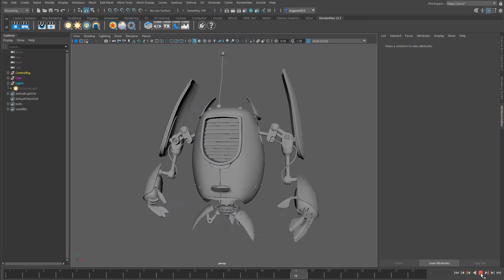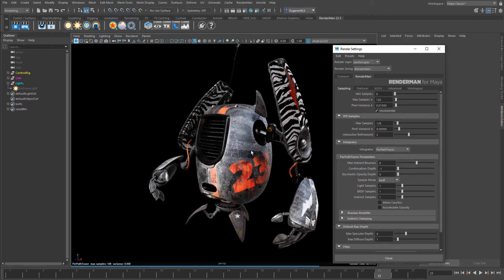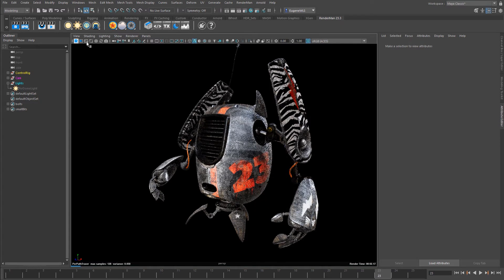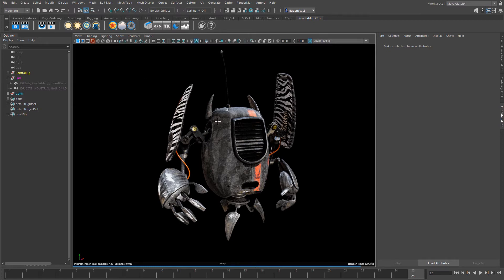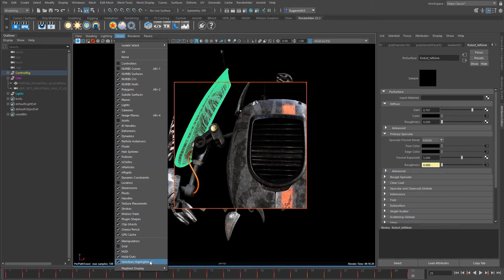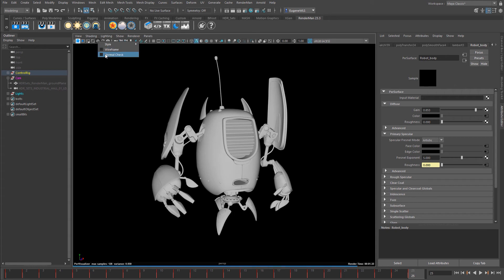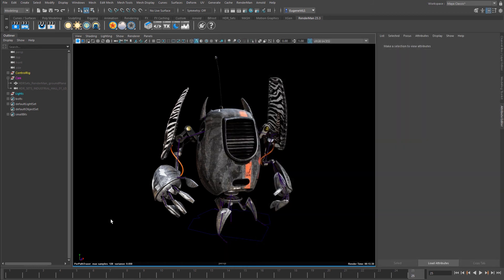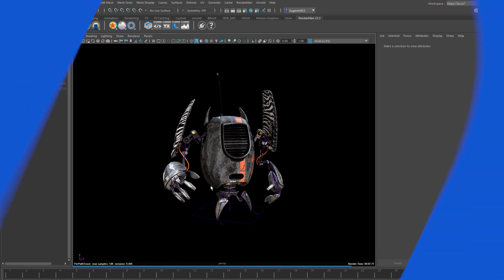RenderMan Fundamentals - Maya’s Viewport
In this lesson, you’ll learn how to get up and running with RenderMan’s Interactive Viewport within Maya for your and look dev work.